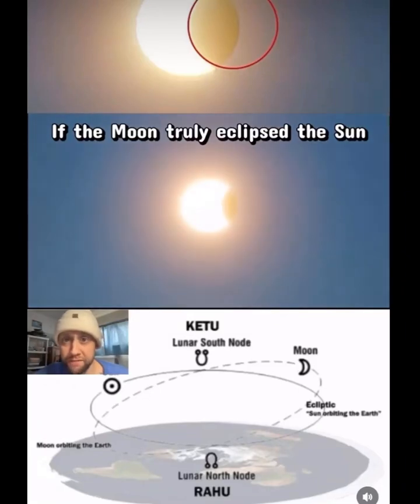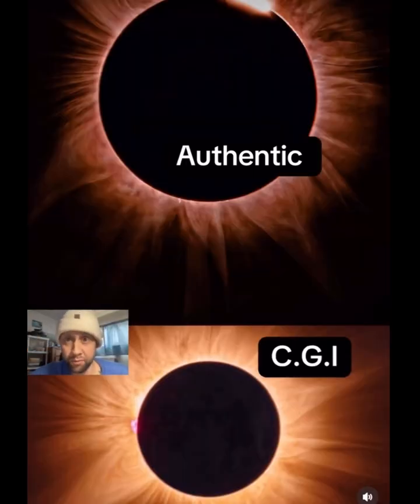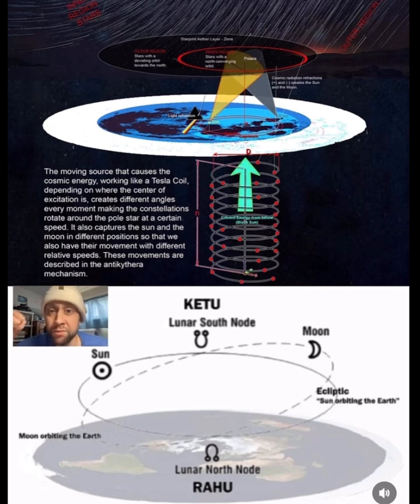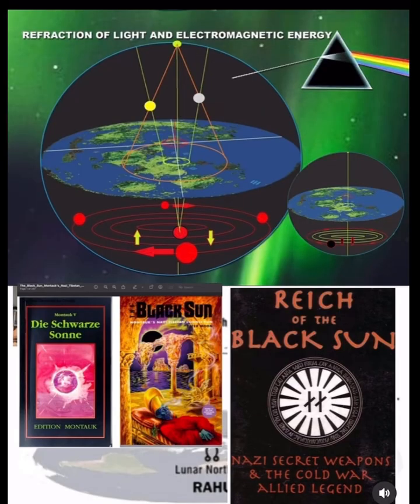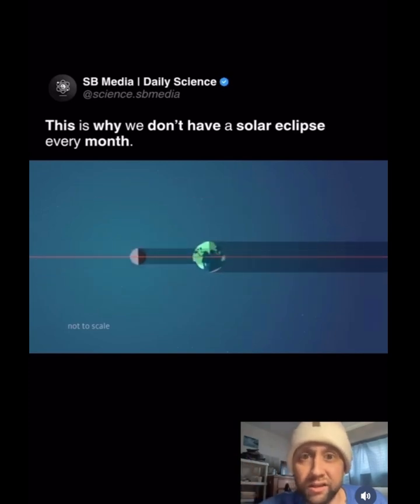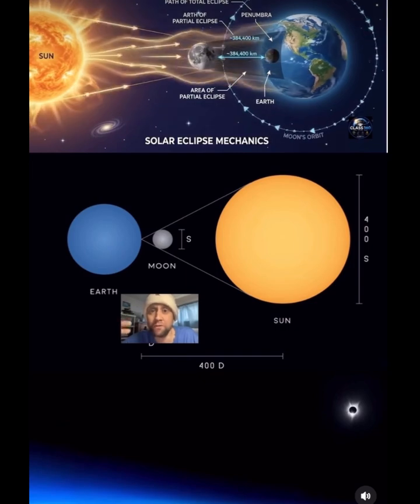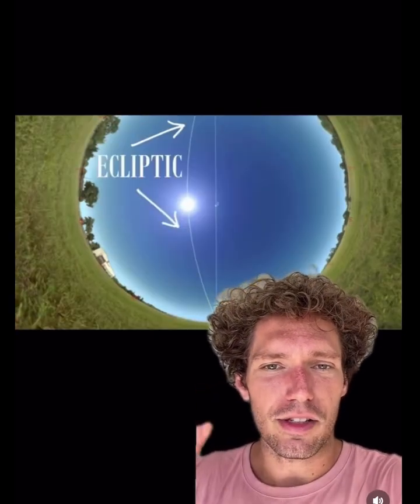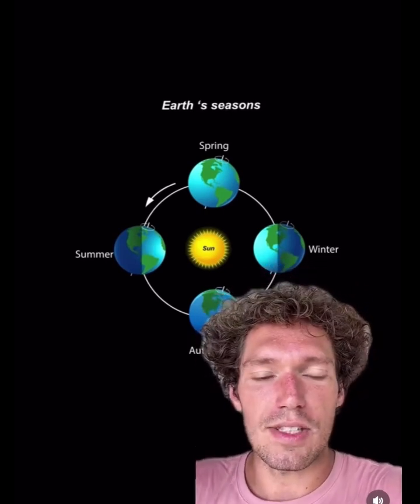Solar eclipse, black sun coil and lunar nodes